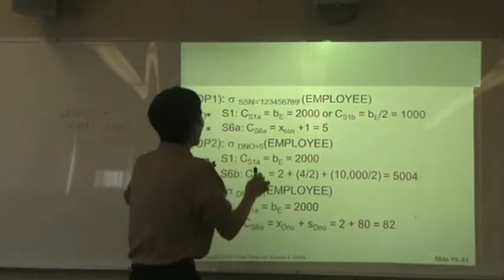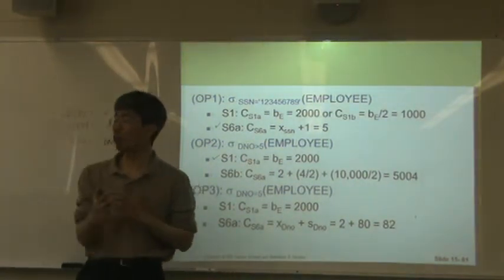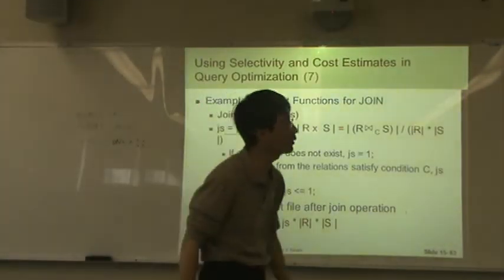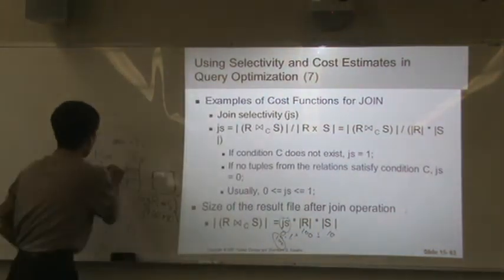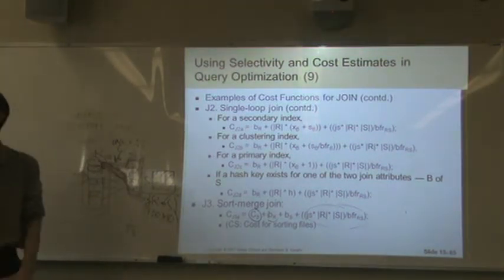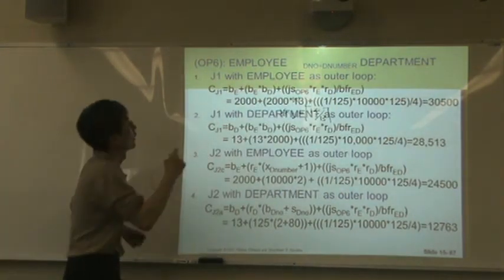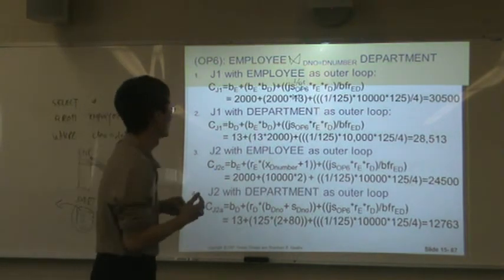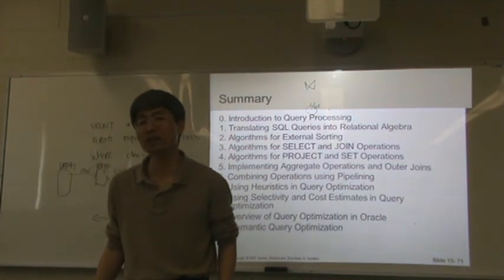Lec18 (part 2 of 2) Chapter 19